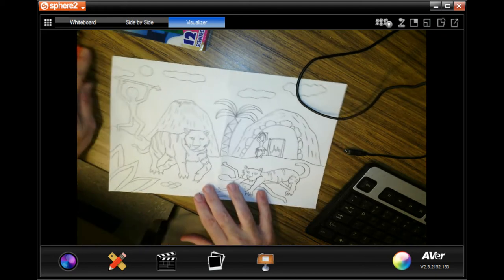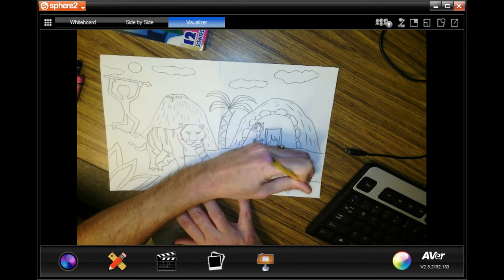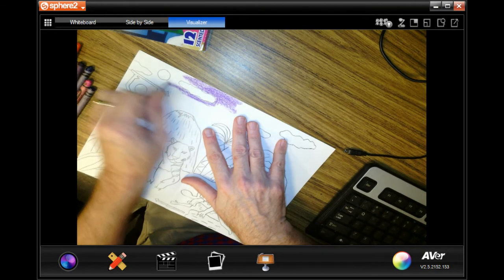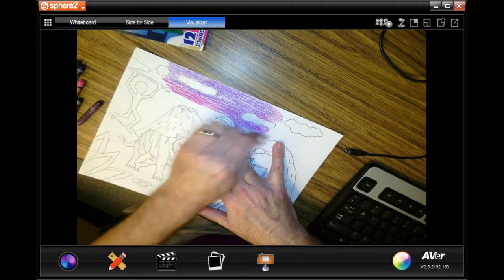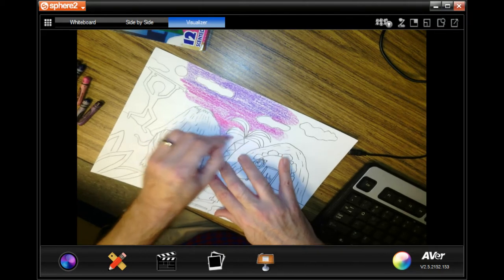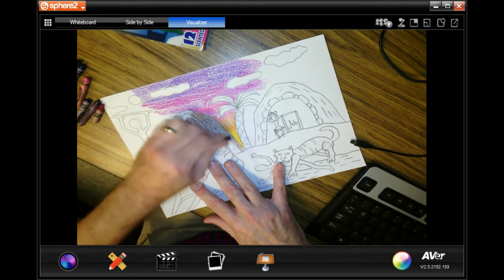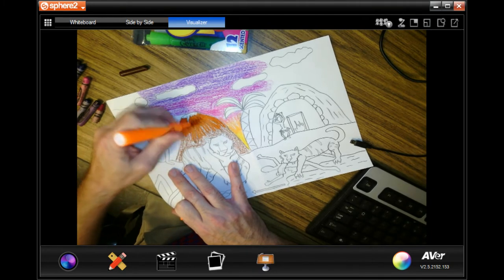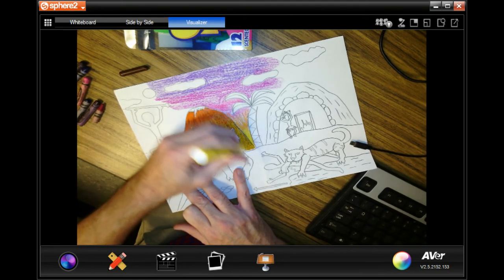Beginning to Color the Lascaux Cave Art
This shows you how to begin to color the sky and background areas of the picture using crayons and markers.